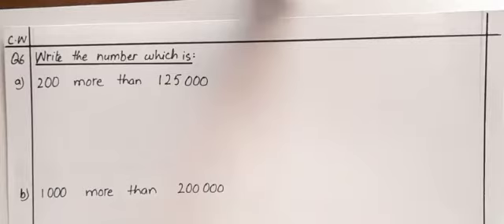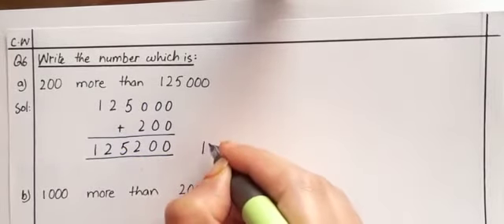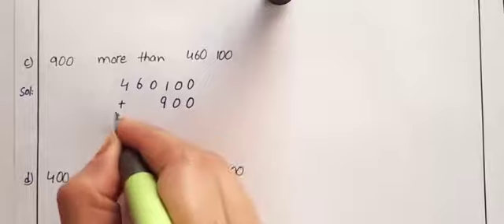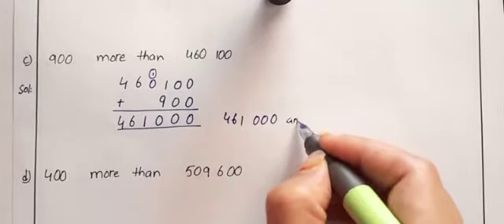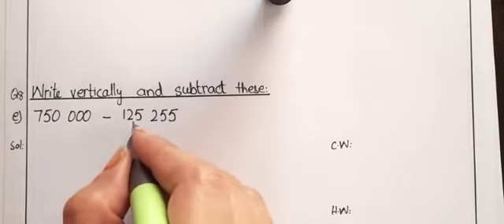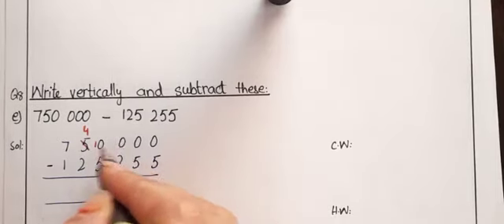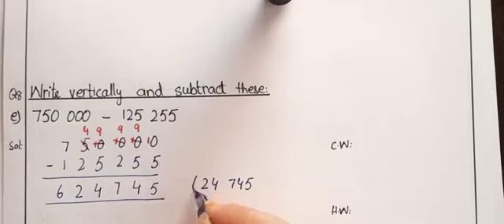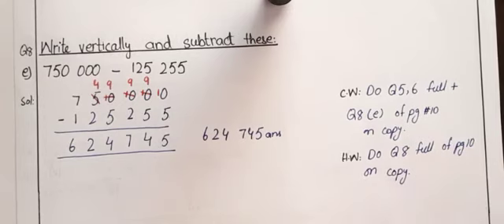Grade 4 | Math | Exe1B | Subjective | Part 2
Teaching in Urdu and English In this video teacher is teaching ch#1"Numbers and Arithmetic operations"Ex 1b after watching the video students will be able to subtract large numbers and understand the place value of each number.